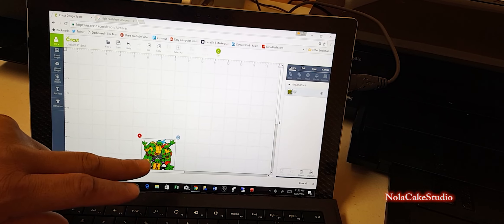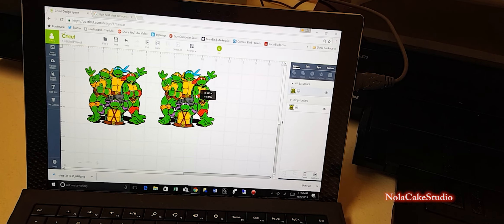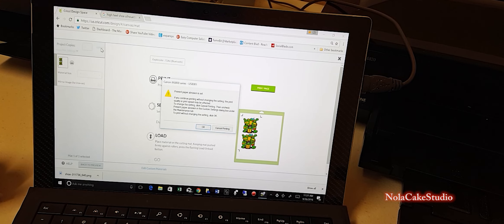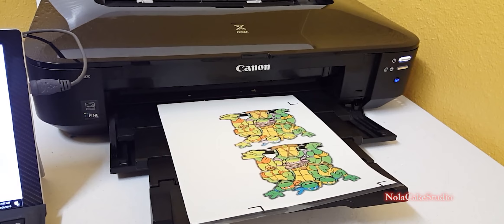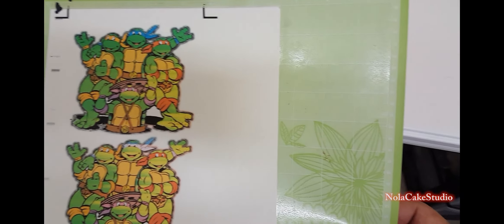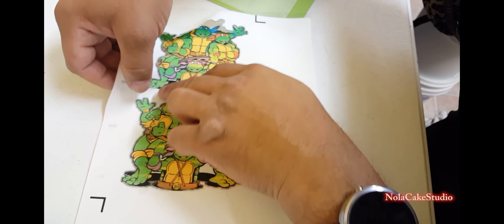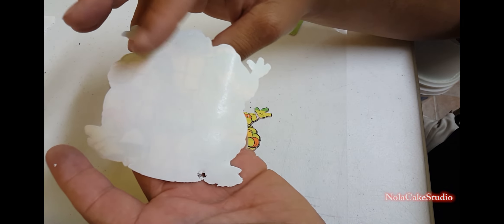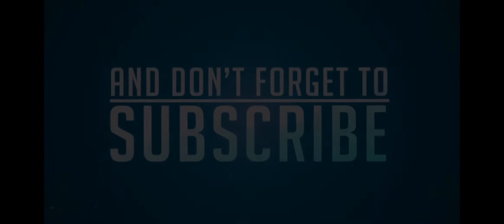Cricut Explore Tutorials: Custom Edible Cut-Outs For Parties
Here is a video on how to make custom cut-outs for your apple boxes or cakes
Cricut Explore Air is the ultimate electronic cutting machine for DIY projects and crafts with embedded Bluetooth® for wireless cutting. Cut over 60 different materials with ease and precision to create anything from cards and invitations to party and home décor.